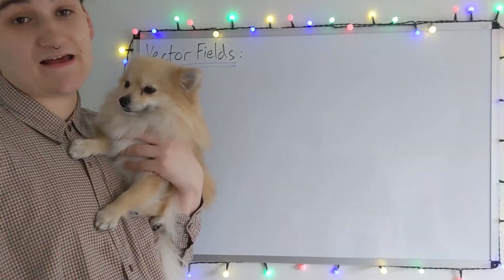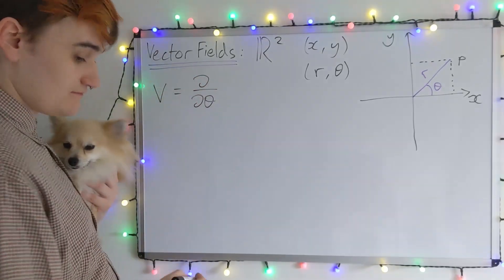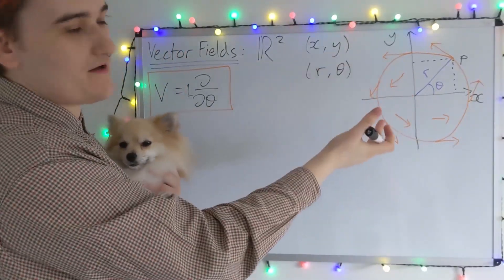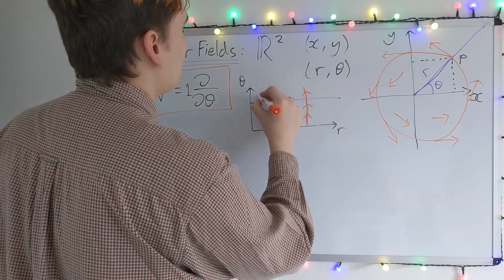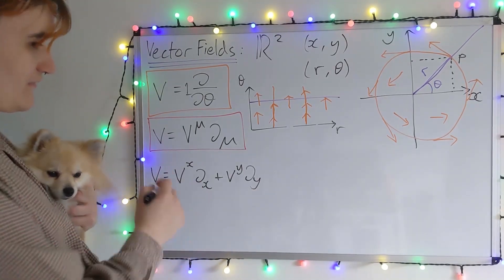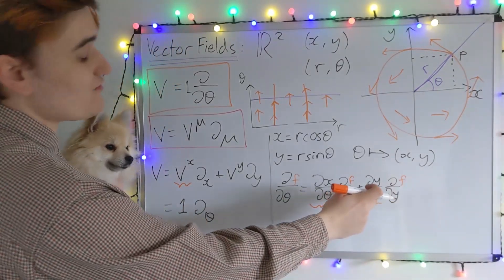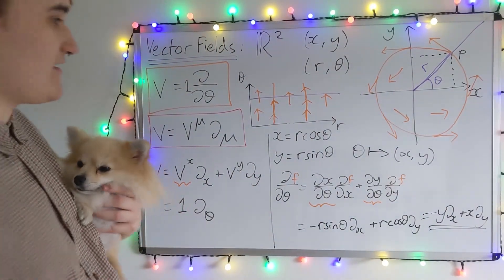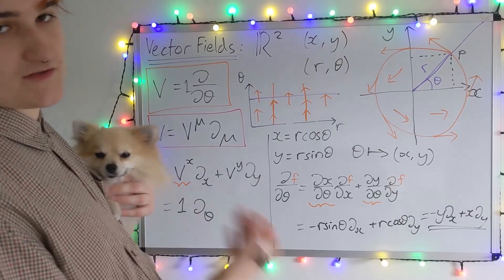Manifolds #9 - Vector Fields (Example)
In this video I give an example of a vector field on R^2, showing how it appears in the manifold (and consequently the x, y coordinate chart) and in the polar coordinate r, theta chart. I use this to emphasise how the vector can appear differently in various coordinate systems, and how the vector should be understood as an independent quantity on the manifold, that has different components in various coordinate bases. I then use the chain rule to show how the basis vectors can be easily transformed, and from the definitions of the coordinates (transition functions) I show how you can easily obtain the vector components in the new coordinate system.